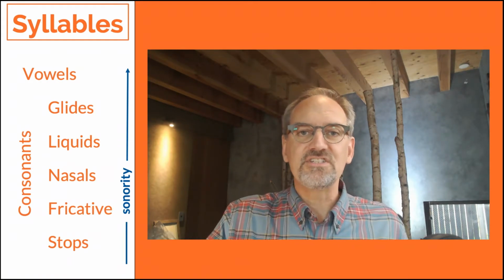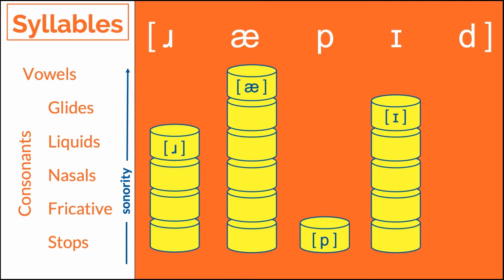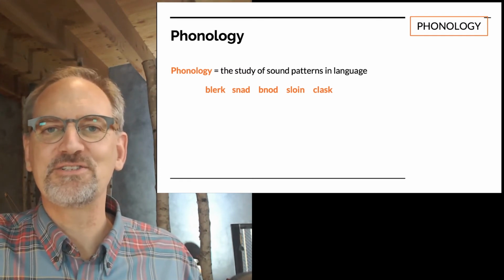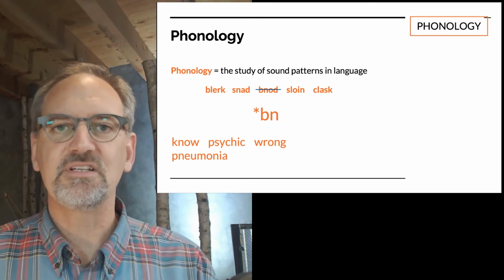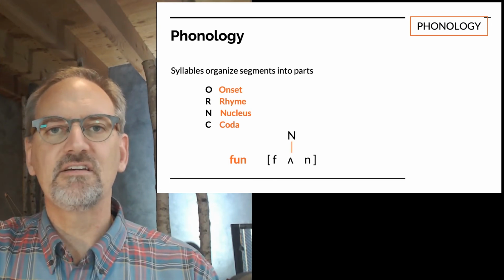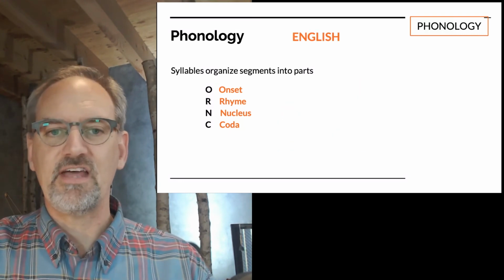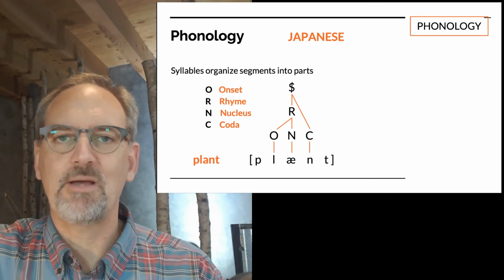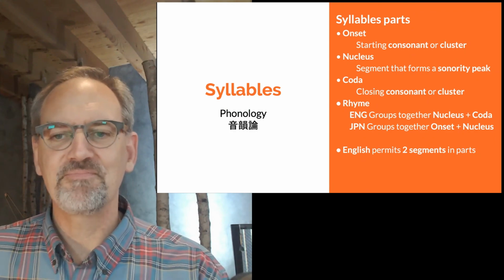Week 5 — Syllables